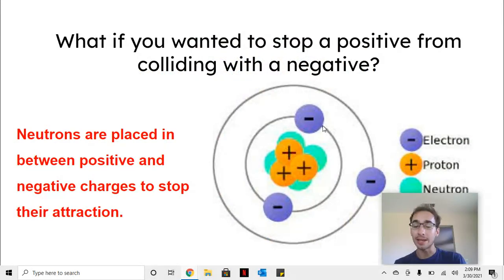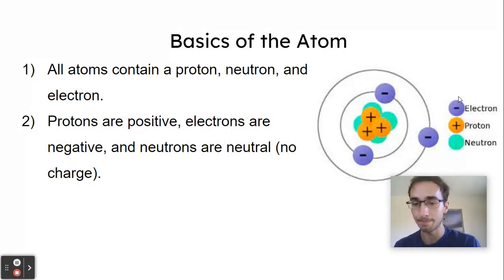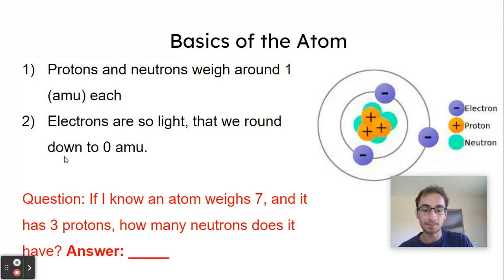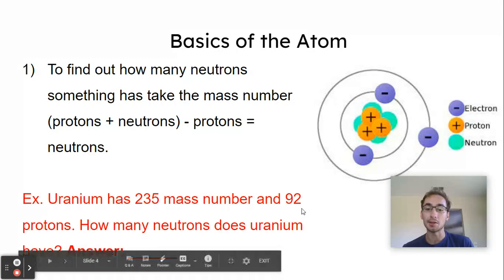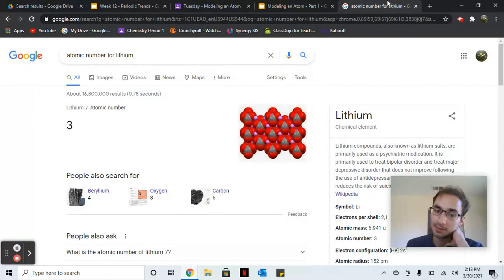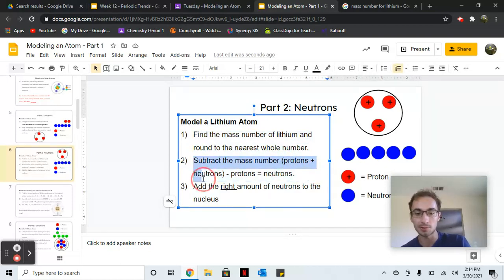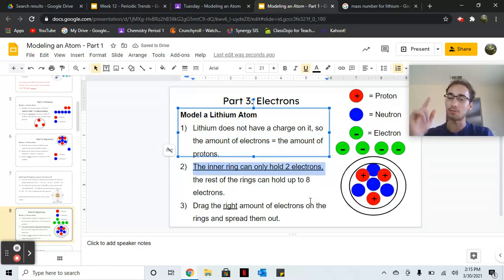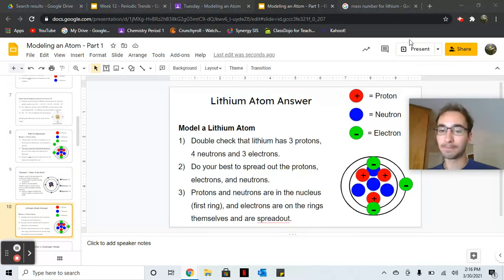Basics of How to Model an Atom